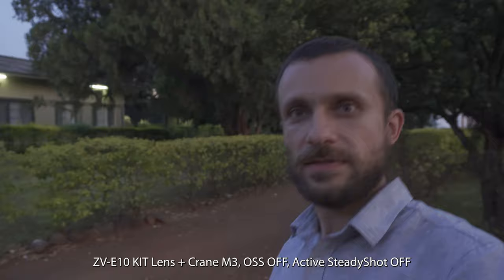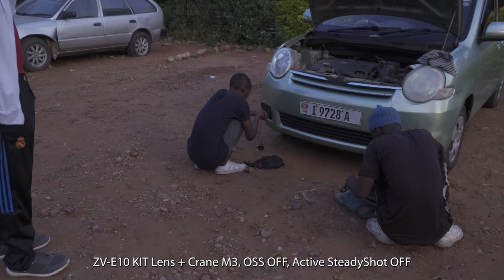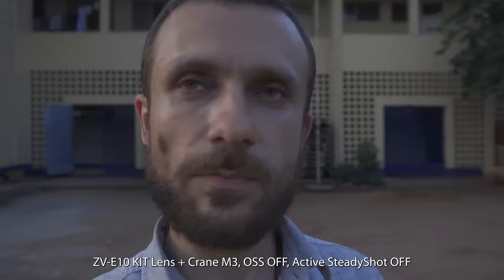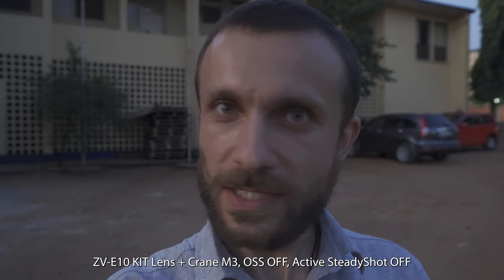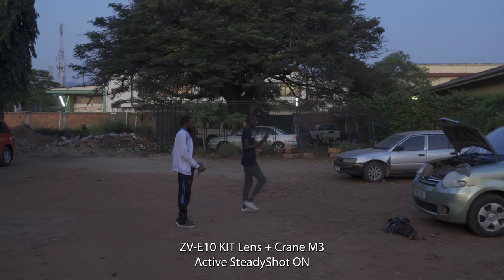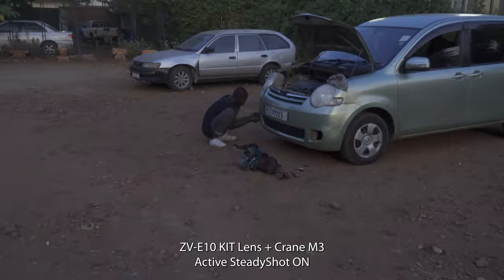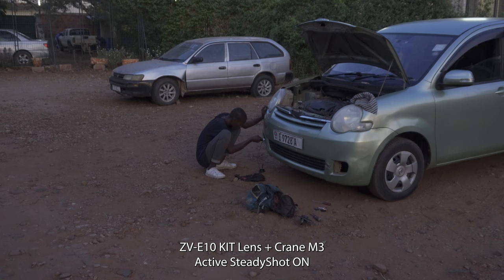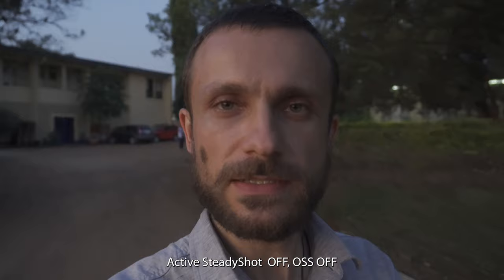Sony ZV-E10 Kit Lens + Crane M3 - Night Vlogging Test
I was out shooting with the Sony ZV-E10 . The 16-50mm f 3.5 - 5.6 Kit lens turn out to be pretty good in dark conditions. I used the Zhiyun Crane M3 stabilizer which also has a built-in light. You can see how it works in a vlogging scenario.
The autofocus was just as good as normal.
I used the camera's built-in microphone.
 Picture Profile: PP2

* Kit LENS don't have power zoom function.

🎥  MY EQUIPMENT
Sony ZV-E10
👉 Zhiyun Crane M3 Gimbal
👉Lenses:
1. Sigma 16mm f/1.4
2. Sigma 30mm f/1.4
3. Sigma 56mm f/1.4
4. Sigma 18-50mm f/2.8
5. Samyang AF 12mm f/2.0